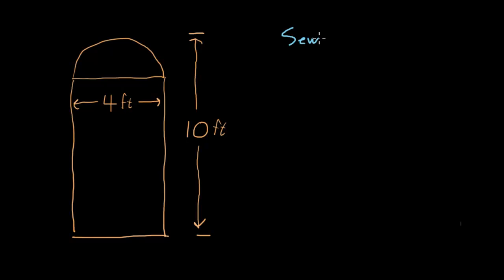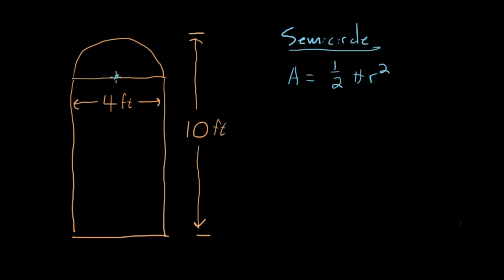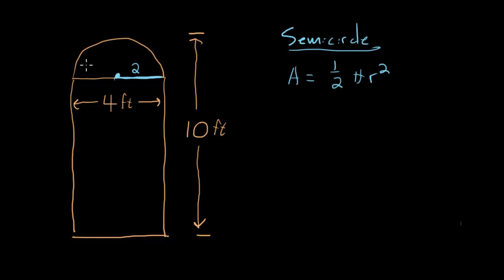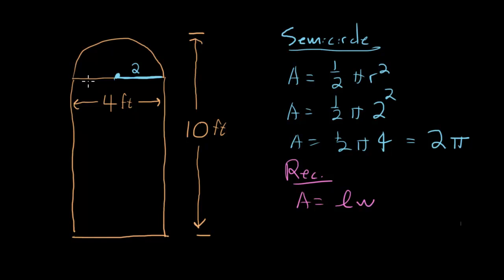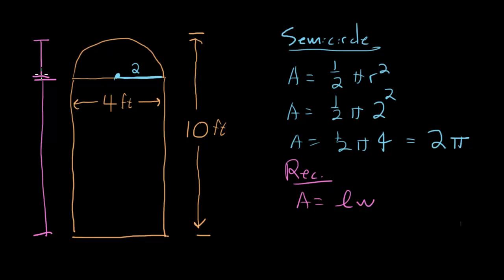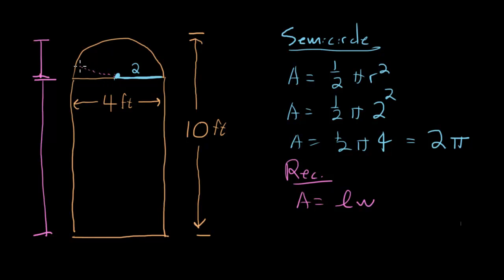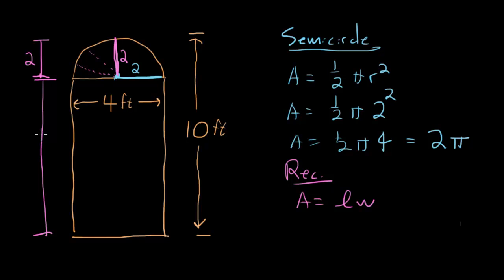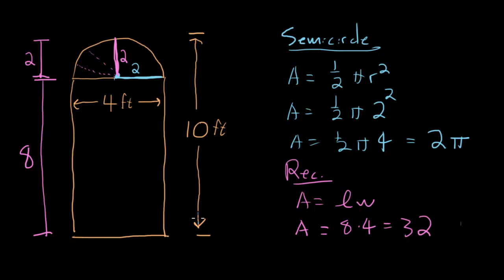GMAT Official Guide 2017 Question 127 - Method 2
The window in the figure above consists of a rectangle and a semicircle with dimensions as shown. What is the area, in square feet, of the window.